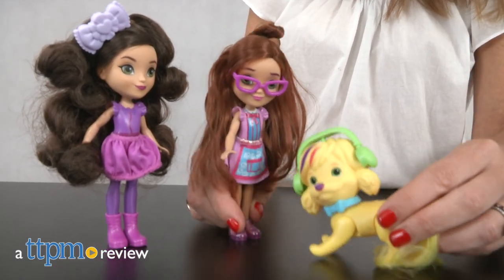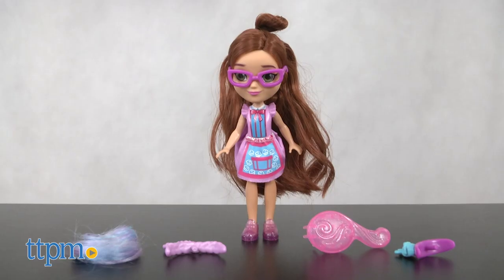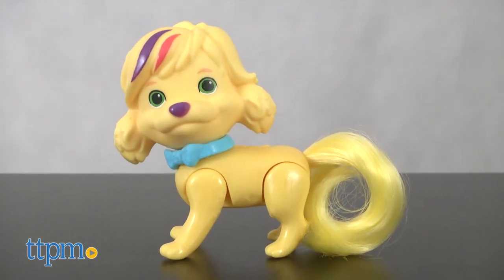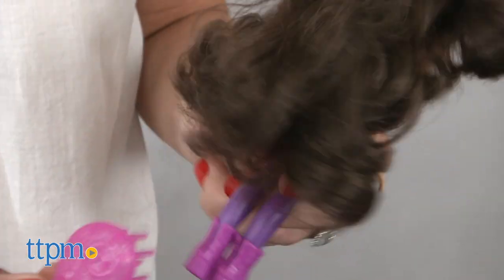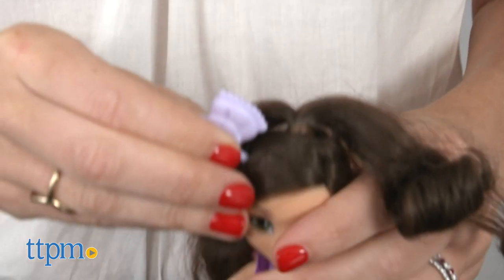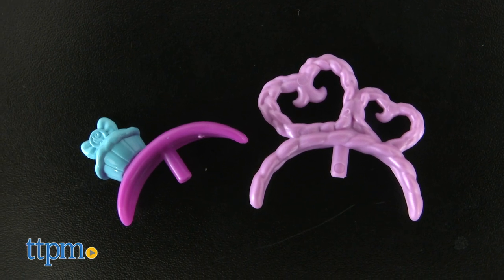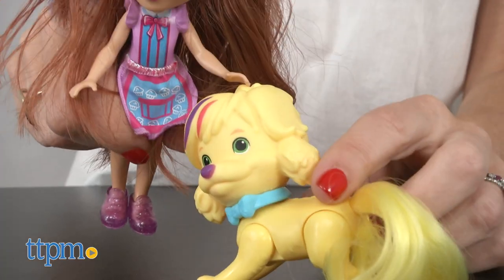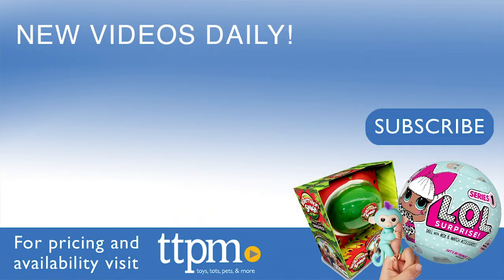Sunny Day Toys - Pop-In Style Lacey, Doodle and Cindy Dolls | Mattel Toys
Today TTPM is reviewing Sunny Day Toys - Pop-In Style Lacey, Doodle and Cindy Dolls from Mattel and Nick Jr series. Doodle, Sunny's talking pet dog! Cindy the town baker! And Lacey the antagonist of the show! Posable 6-inch doll collection includes Sunny, Rox, and Blair too. Style, and mix and match accessories! Keep watching these review videos of kids toys.

Product Info:
Inspired by the Nick Jr. series, Sunny Day, the Sunny Day Pop-In Style Doodle, Cindy, and Lacey dolls from Mattel offer imaginative and fashion play. They measure 6-inches each, and are posable. In the series, Sunny is the best hairstylist in town - ready to save the day, one hairdo at a time! Doodle is her talking pet dog and sidekick. Cindy is the town baker who always seems to have bad luck, and is in need of constant hair help.  Lacey is the antagonist of the show, and pageant queen who often cheats and lies to get her way. The doll collection also includes Sunny, Rox, and Blair. Each is sold separately, and comes with a hairbrush, and pop-in hair accessories to create looks just like Sunny would. There are multiple pop-in spots on the dolls' heads to pop the accessories in.